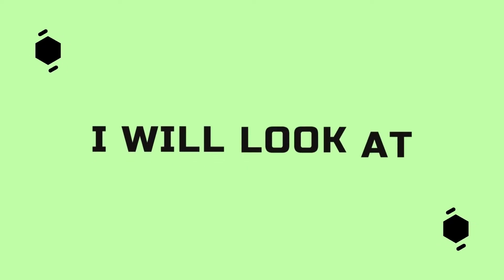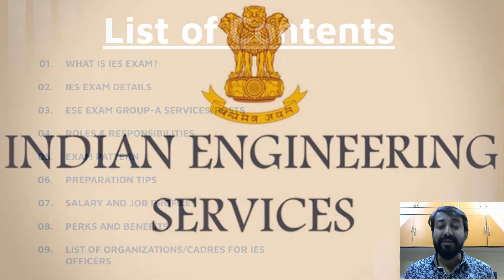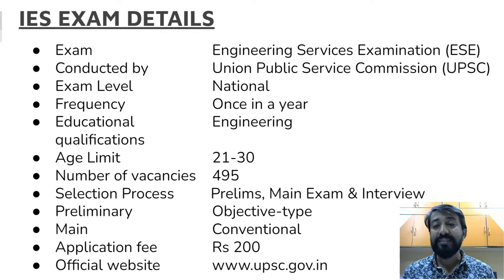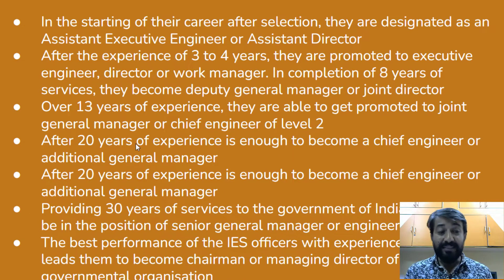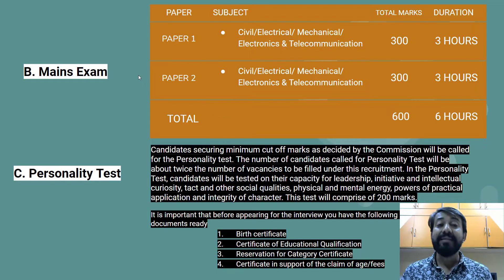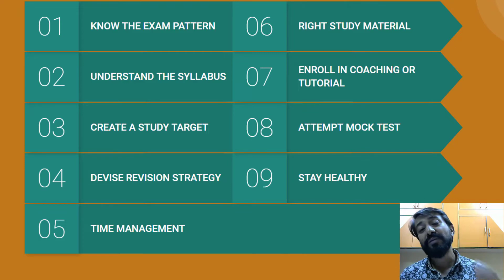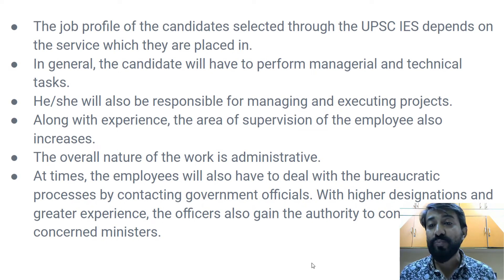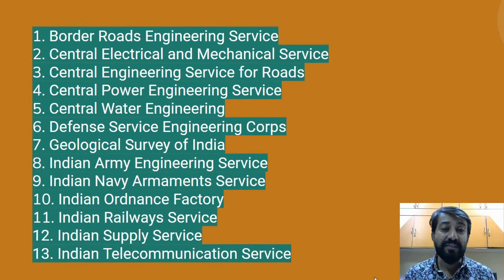ESE/IES (Indian Engineering Services) In Full Detail | How to become IES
IES officer kaise bante hai full details | What is IES ? | How to become ies | engineer service exam| ESE/IES (Indian Engineering Services) In Full Detail
Hi,
Welcome to my you tube channel Coach Manish.

Hello guys  iss video main IES officer kaise bante hai full details di hai

I hope apko ye video helpful raha ho,  agar apko ye video helpful raha ha to please video ko like kijiye and apne friends and relatives ke sath share kijiye and channel ko subscribe karke bell icon ko press kar lijiye taki notification apko time se mil sake,

What is IES
IES exam details
Roles & Responsibilities
Exam pattern
Preparation Tips
Salary & Job Profile
Perks & Benefits
List of Organization/Cadres for IES officer

Comment kre apne sawal aur video ka feedback jarur de.

Chapters
00:00 Introduction
01:03 What is IES
01:51 What is IES Exam
02:28 IES Exam Details
03:15 IES GROUP A Services
03:40 Roles & Responsibilities
04:53 IES Exam Pattern
06:3 IES Preparation tips
07:08 Salary
08:54 Perks & Benefits
09:04  List of Organizations

List of Organizations/Cadres for IES Officers
1. Border Roads Engineering Service
2. Central Electrical and Mechanical Service
3. Central Engineering Service for Roads
4. Central Power Engineering Service
5. Central Water Engineering
6. Defense Service Engineering Corps
7. Geological Survey of India
8. Indian Army Engineering Service
9. Indian Navy Armaments Service
10. Indian Ordnance Factory
11. Indian Railways Service
12. Indian Supply Service
13. Indian Telecommunication Service

Perks & Benefits
1. Residential Quarters or HRA
2. Dearness Allowance
3. Official Vehicle
4. Gratuity
5. CGHS medical facility
6.Personal Assistant
7. Leave Travel Allowance/ Tour Allowance
8. Provident Fund
9. Leave Encashment, etc.

This is an educational channel where you can find free Job's , free online earning idea , Career options, Career guidance etc..

Coach Manish.